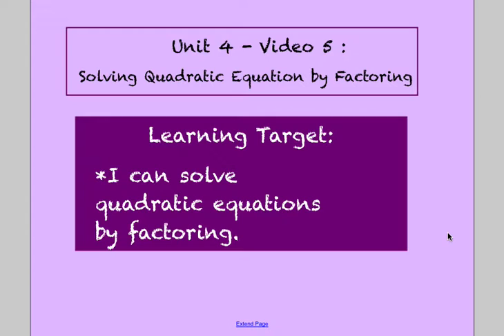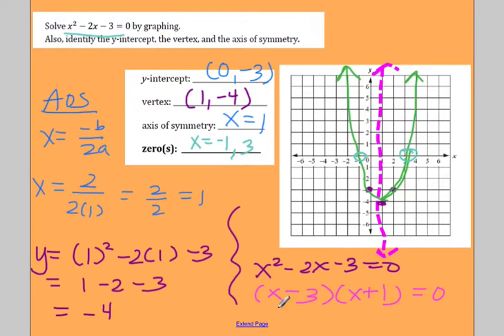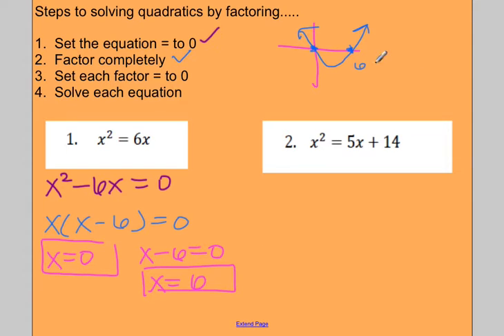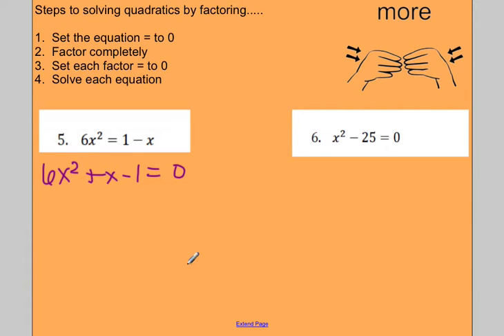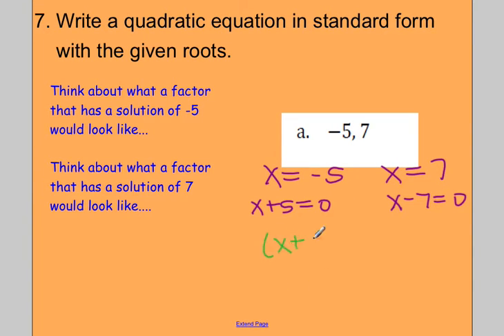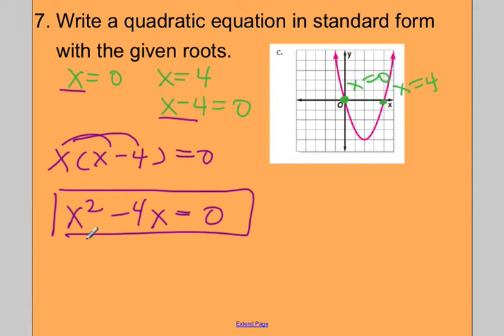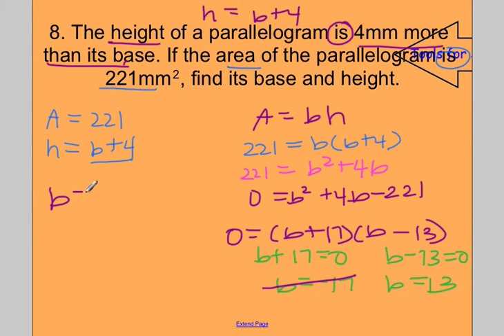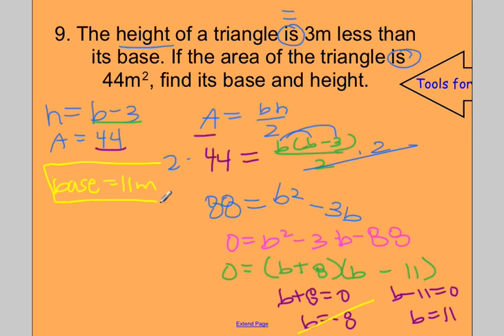Unit 4 Video 5 Solving Quadratic Equations by Factoring Meyer